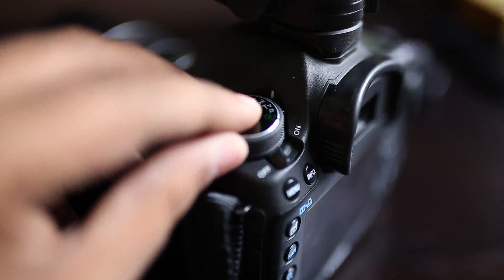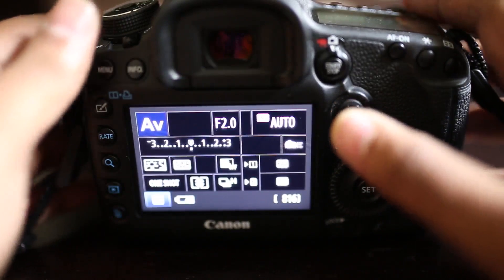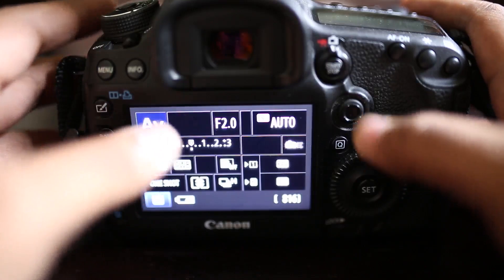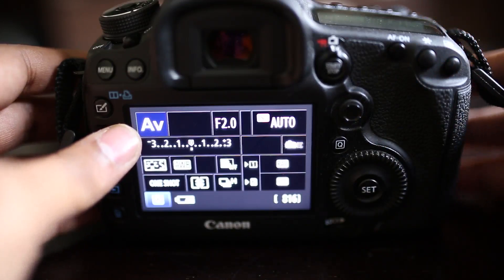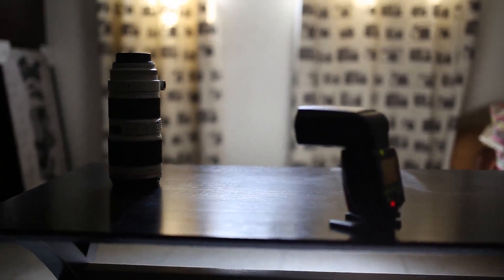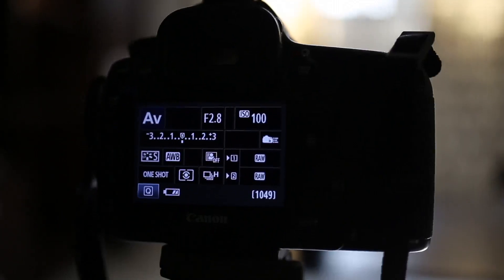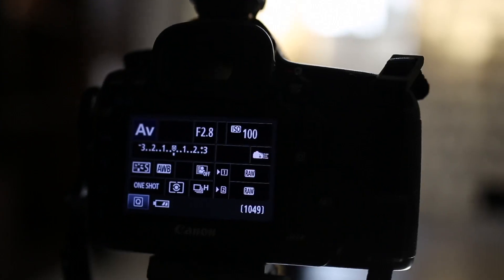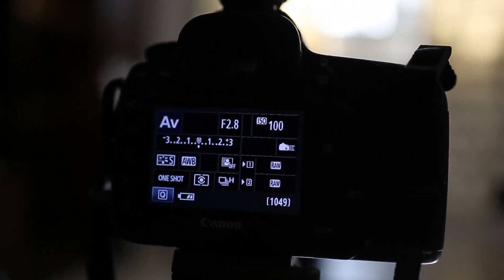Working with the Canon TTL Flash system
Working with the TTL system of Canon cameras and flash units to quickly and easily control lighting in a variety of situations.

A primer to how flash and ambient exposures work together -